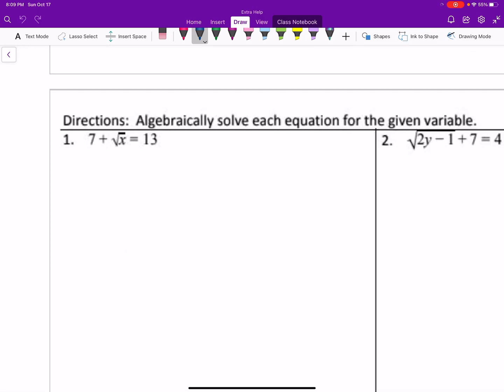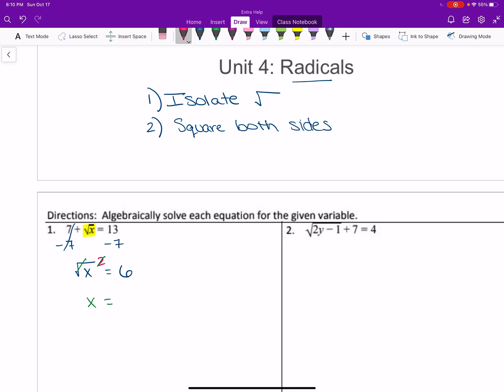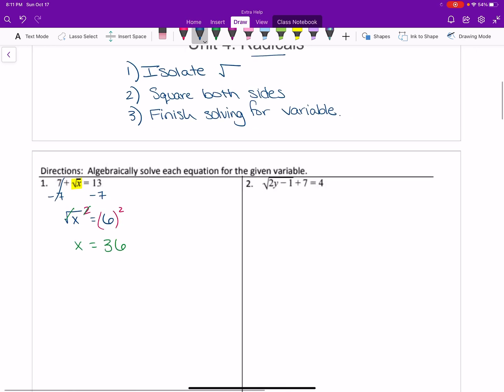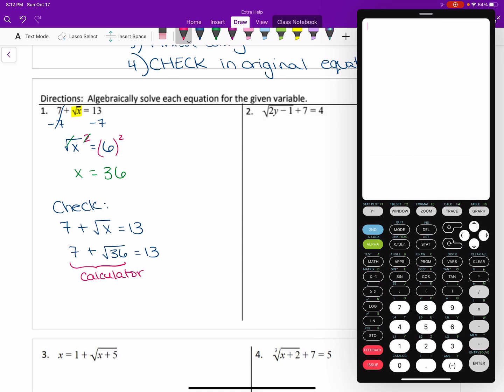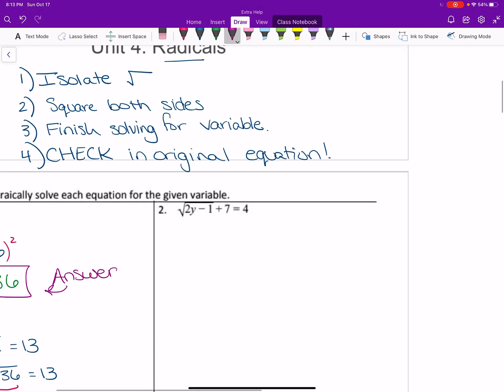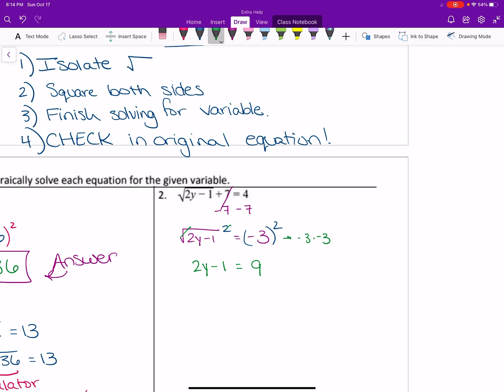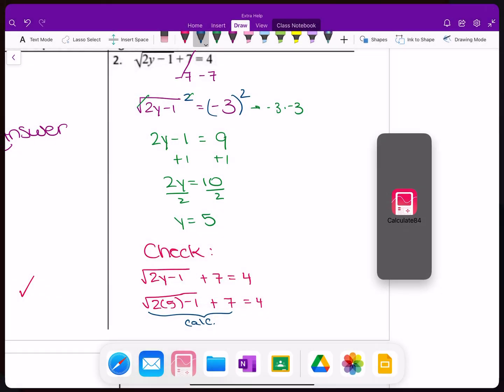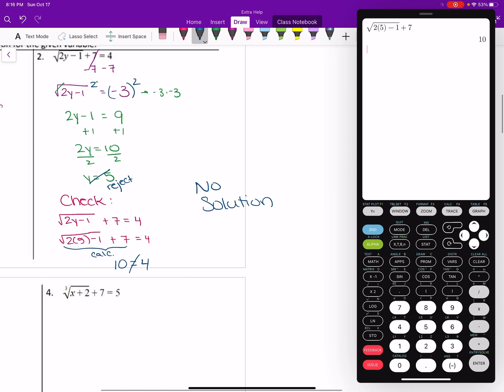Intro- Questions 1 and 2